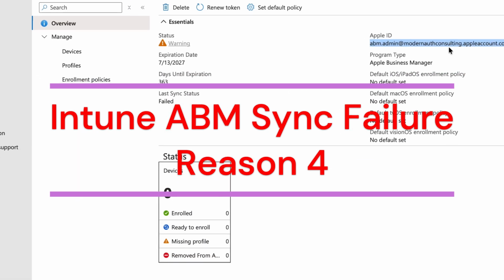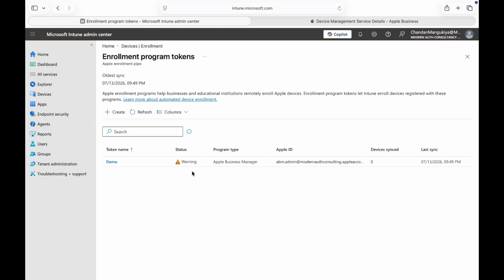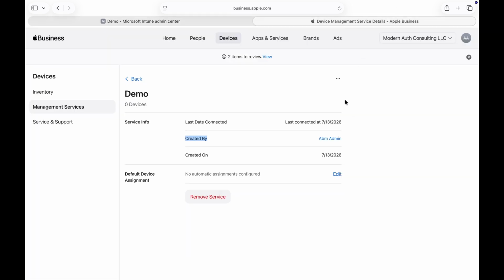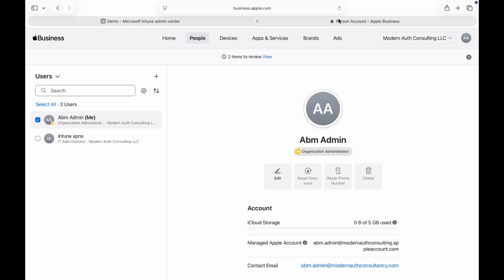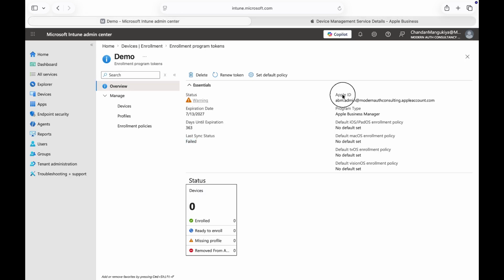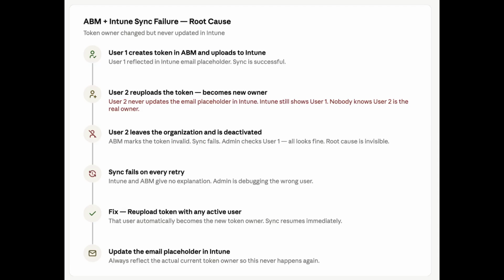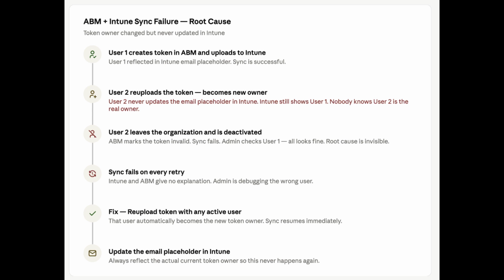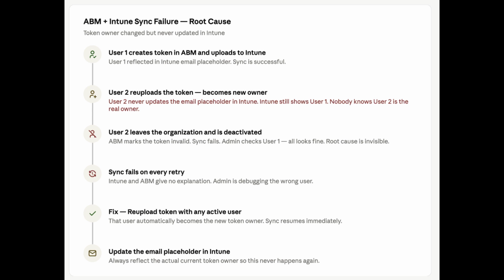ABM and Intune Sync Fails on Every Retry — Reason 4: Token Owner Changed but Never Updated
Welcome back to the series covering every reason the Apple Business Manager and Intune sync can fail. This fourth video is for the admin who does not just want a quick fix but actually wants to dig into the root cause. Everything looks fine — User 1 is active, ABM shows User 1 as the creator, Intune shows User 1 in the email placeholder — but the sync keeps failing on every retry. In this video I show you exactly why, and how to find the real token owner when all the clues are pointing in the wrong direction.

What you will learn in this video:
How to start debugging an ABM and Intune sync failure when everything appears normal, why ABM only shows who originally created the token and not who downloaded it last, why the Intune email placeholder can show the wrong user if it was never updated after a token reupload, how a silent token owner change causes the sync to break invisibly, how to identify the real current token owner when the clues are misleading, the three options to fix the sync — reactivate the existing user, create a new dedicated user, or choose any other active user and reupload the token, and why always updating the Intune email placeholder after every token upload is the one habit that prevents this from happening.

Why this matters:
This is the hardest sync failure in the series to diagnose because nothing looks wrong. The user shown in both ABM and Intune appears active and healthy, which means admins spend time debugging the wrong person entirely. The real culprit is a different user who silently became the token owner during a previous renewal and then left the organization without anyone realizing they were the owner. This video shows you exactly how to find that hidden owner and fix the sync for good.

The key lesson from this video:
ABM shows who created the token. Intune has a placeholder for who uploaded it. But neither automatically tracks who the current owner actually is — that responsibility falls entirely on the admin. Every single time a token is reuploaded, the Intune email placeholder must be updated to reflect the actual uploader. That one habit is what makes this kind of silent ownership change diagnosable before it becomes a crisis.

This video is perfect for:
IT admins troubleshooting ABM and Intune sync failures where everything appears normal, anyone whose sync keeps failing even though the user shown in Intune and ABM is active, admins who want to understand token ownership deeply rather than just applying a quick fix, and anyone building a long term protocol for ABM token management in their organization.

This is Part 4 of an ongoing series covering every reason the ABM and Intune sync can fail.